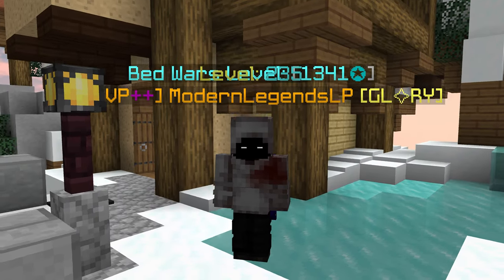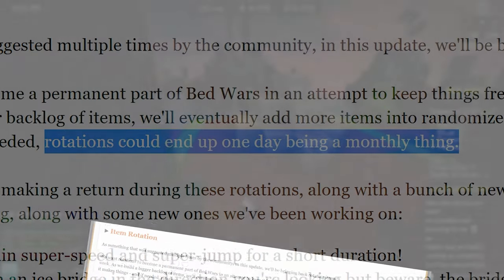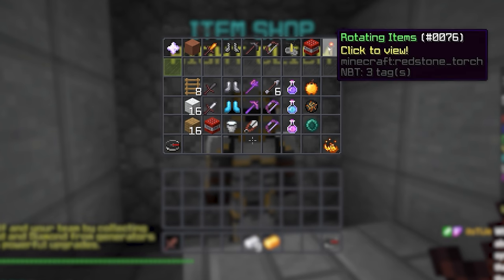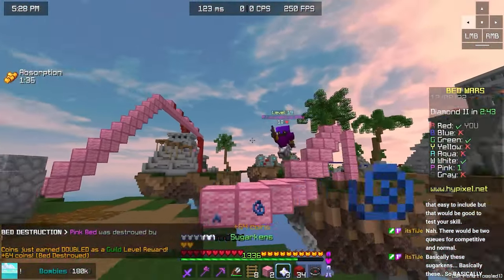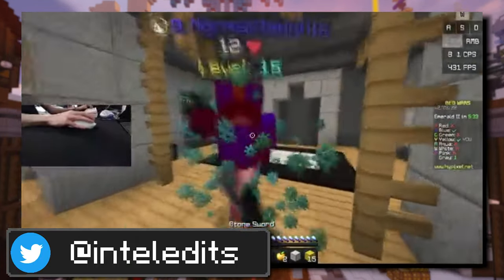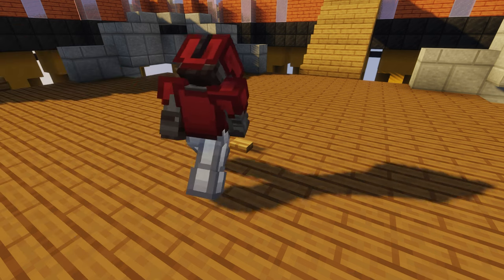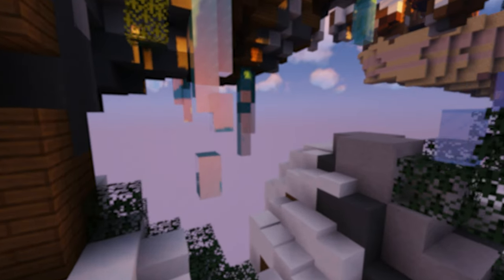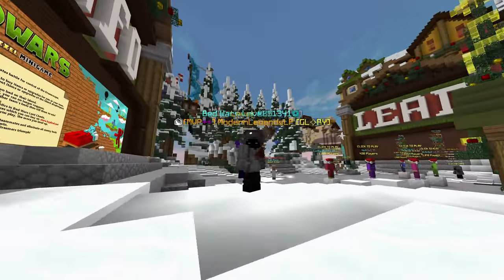The WORST BedWars update so far...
Server:
mc.hypixel.net

Gamemode:
BedWars

🎵Music🎵
©Nintendo:

🕓Timestamps🕓

0:00​ - Intro
0:20 - The Update
1:08 - The Items
2:01 - My Reaction to the Sugarken
3:56 - My Opinion on all the Items
5:11 - The Annoyances
5:41 - The Chances
6:25 - The 2023 BedWars Update
6:57 - Outro